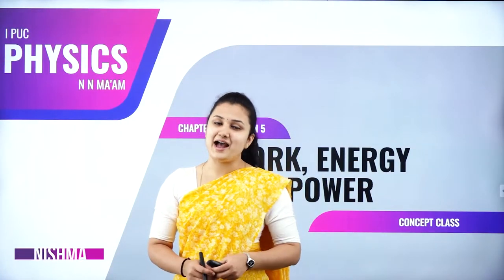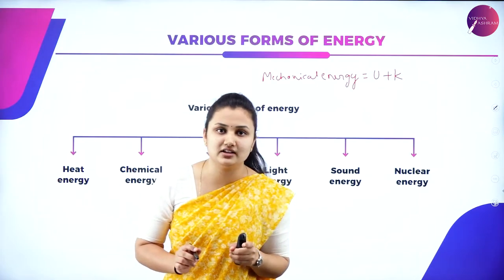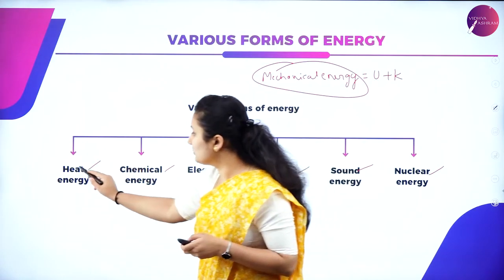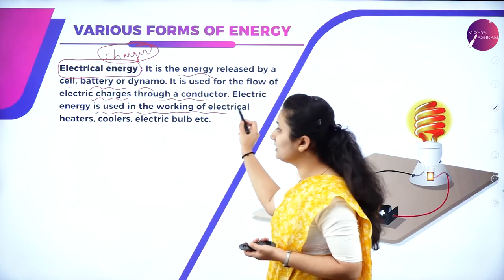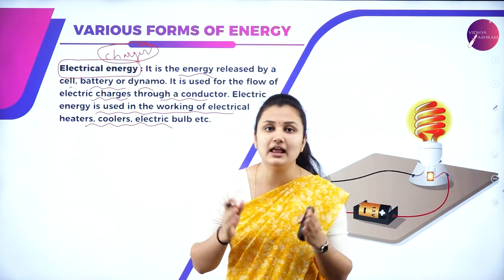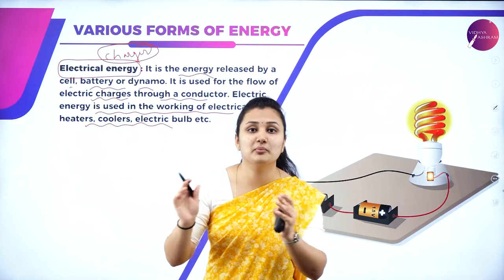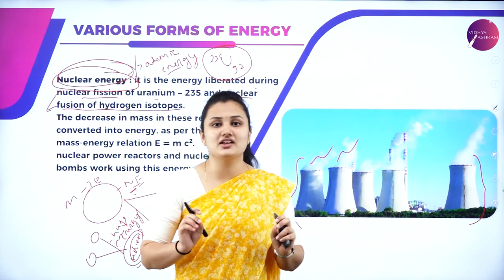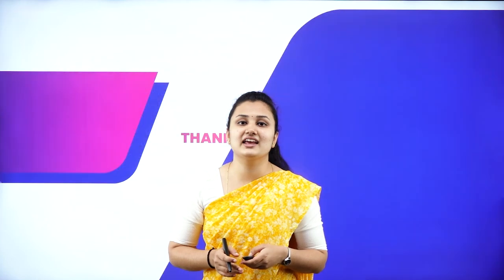DAY 26 | PHYSICS | I PUC | WORK, ENERGY AND POWER | L5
Class : I PUC
Stream : SCIENCE
Subject : PHYSICS
Chapter Name : WORK, ENERGY AND POWER
Lecture : 5